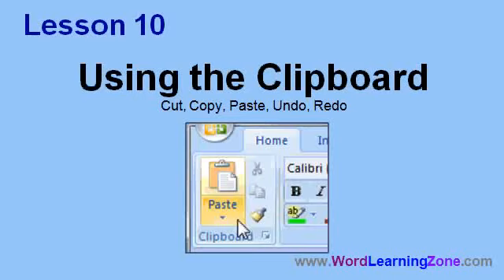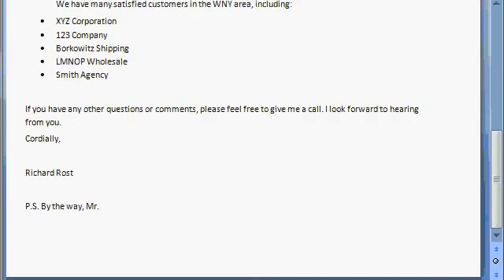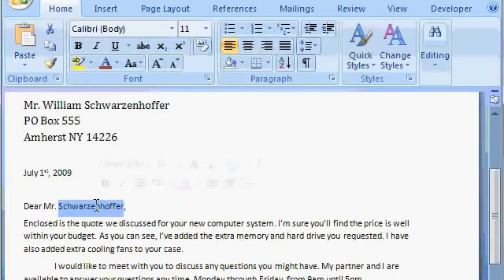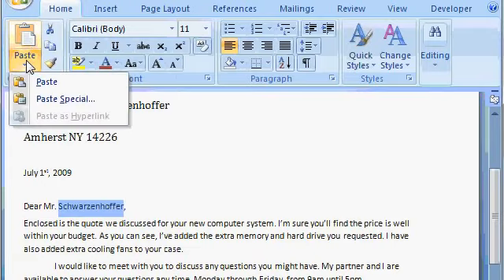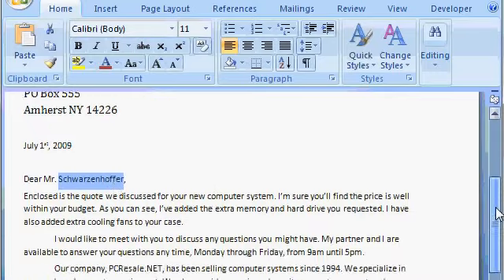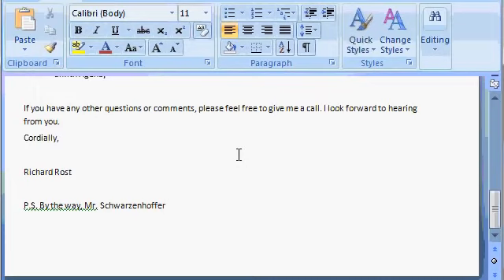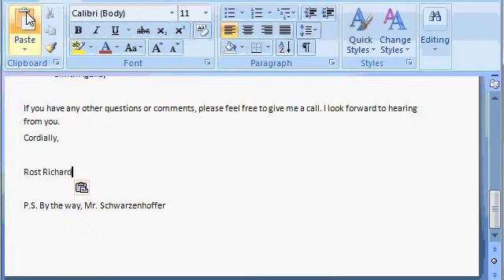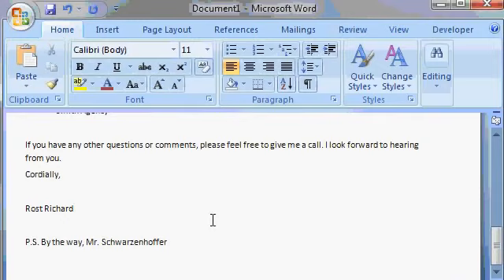Microsoft Word 2007 Tutorial - Part 10 of 13 - Using the Clipboard - |September 14, 2021